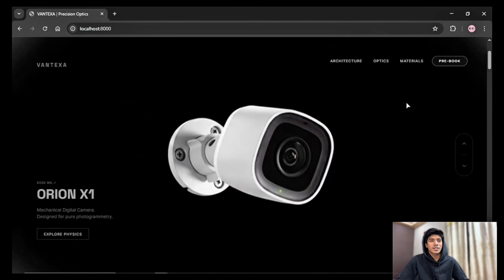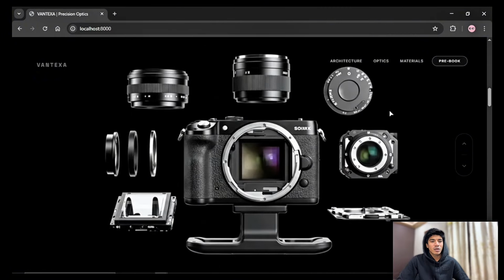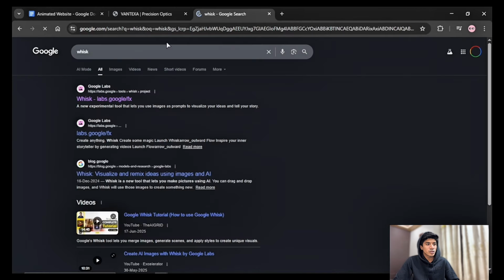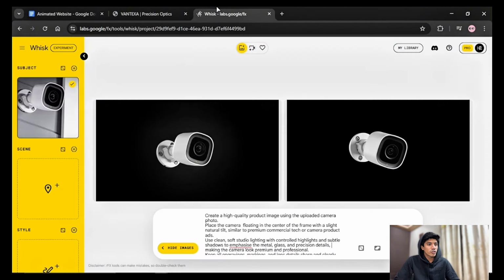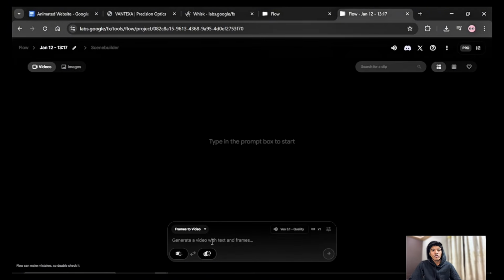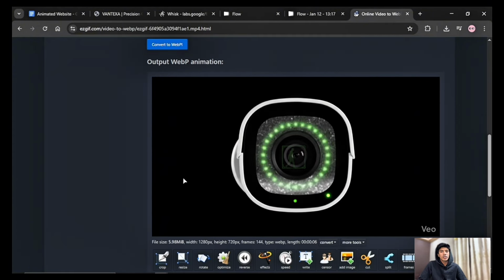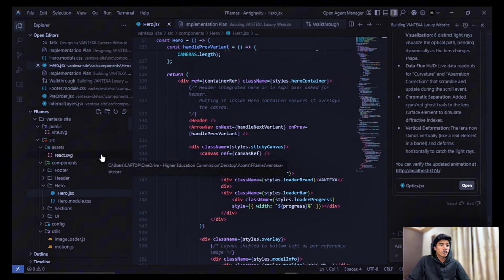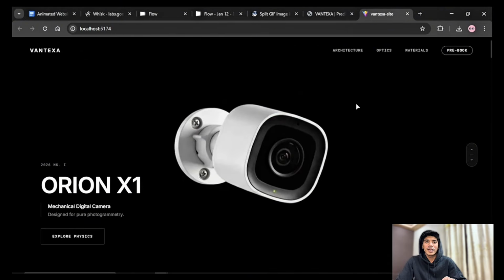I Built an Animated Website with Anti-Gravity, and --- Results are INSANE!!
Designers used to charge $5,000+ for scroll-based animations like this.
In this video, I build the same Apple-style landing page in ~10 minutes using free AI tools.

This is a full, real-world workflow showing how to create buttery-smooth, scroll-controlled frame-by-frame animations — the same technique Apple uses on its product pages — without heavy code, expensive animation software, or large design teams.

No lag. No looping videos.
Just precise scroll-driven animation that feels premium.

What You’ll Learn in This Video:
How scrolling animations actually work
How to generate high-quality product visuals using AI
Turning static images into cinematic product animations
Converting videos into scroll-controlled frame sequences
Building a fully functional animated website with AI
How to deploy these sites for real-world use
By the end, you’ll understand how to recreate high-end product landing pages that used to take weeks — now built in minutes.

What You’ll Build:
Apple-style scroll-based 3D product websites
Multiple product variations
Professional animations that respond directly to scroll
This workflow works for any product category — consumer products, SaaS visuals, and more.

Complete Workflow (Step-by-Step):

STEP 1: Generate Product Visuals (Google Whisk)
Upload a product image
Apply a premium product prompt
Generate centered, clean product shots
Create a blank background frame for animation start

STEP 2: Create Cinematic Animation (Google Flow / Veo3)
Upload start frame
Upload end frame
Use a cinematic assembly prompt
Generate a 10-second 1080p animation

STEP 3: Extract Frames for Scroll Control (EzGIF)
Upload the generated animation
Export 120–250 JPG frames
Download frames as a ZIP file

STEP 4: Build the Website (Google Anti-Gravity)
Create a project folder
Import the extracted frames
Paste a one-shot website prompt
AI generates a complete Next.js scroll-based website

True scroll-controlled frame progression (not looping video)
Apple-style product storytelling
Works on any product
No coding knowledge required
Uses free tools end-to-end
Fast to build, easy to customize
Deployable to real production websites

📋 Requirements
Computer (Mac or Windows)
Internet connection
One high-quality product image
~6 minutes to follow along

⏱️ Chapters / Timestamps
00:00 - Modern Website Motion
00:30- Parallax Animation
01:03 - How Google AI Helps
01:40 - Step #1: Google Whisk (Nanobanana)
02:53 - Step #2: Google Flow (Veo 3.1)
03:45 - Step #3: Convert Video to Webp
04:25 - Step #4: Google AntiGravity
05:11 - Final Verdict